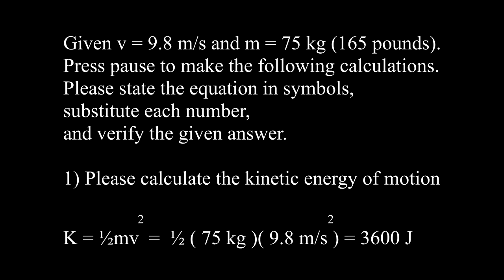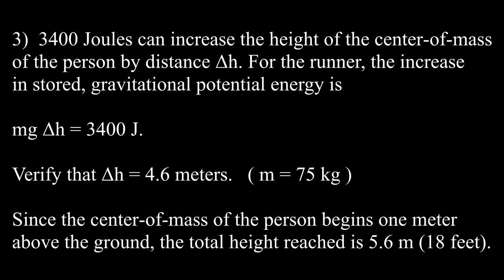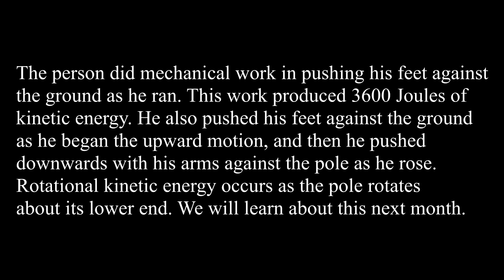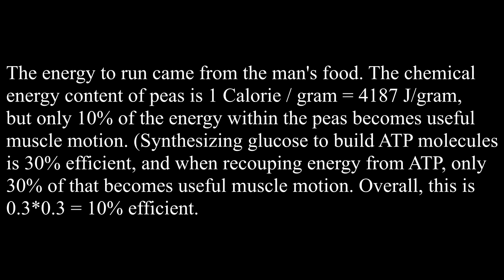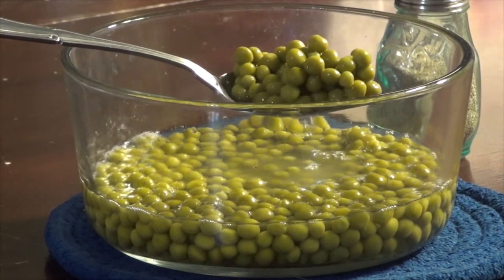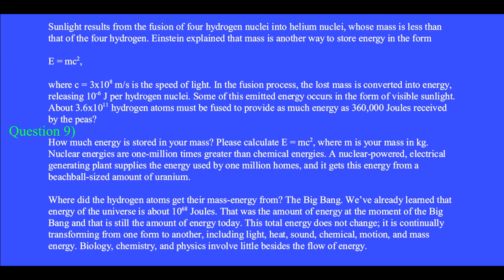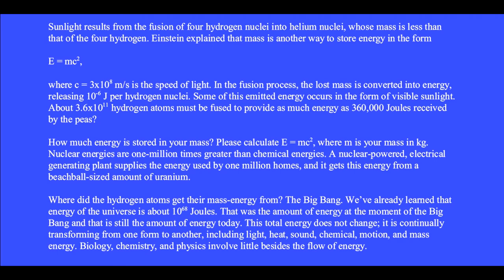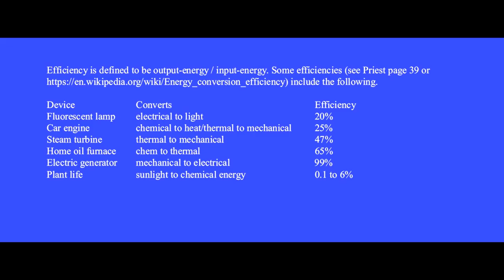The flow of energy in a pole vaulter.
Energy is transformed between kinetic, gravitational, and elastic. But where did the vaulter get the energy to run? For more physics videos by Dr. Robert Dalling, click the channel The playlist is Physics-by-Robert-Dalling.